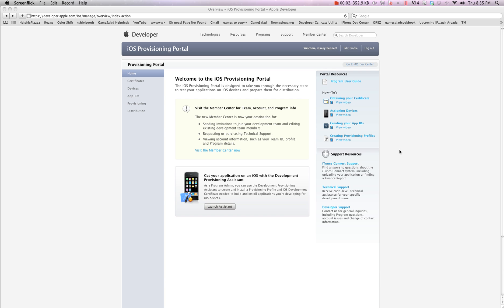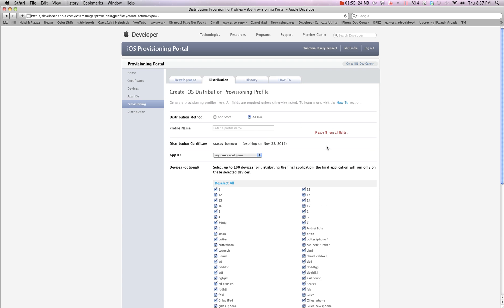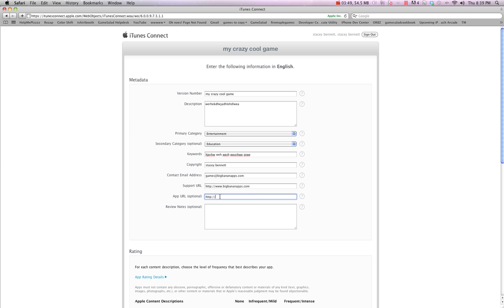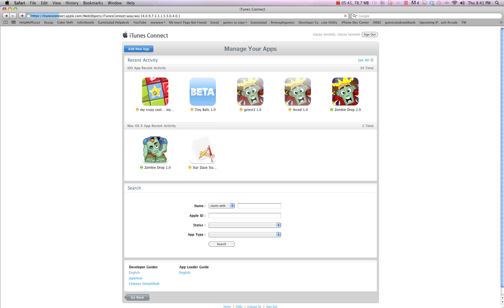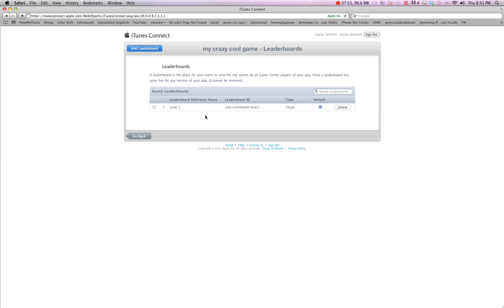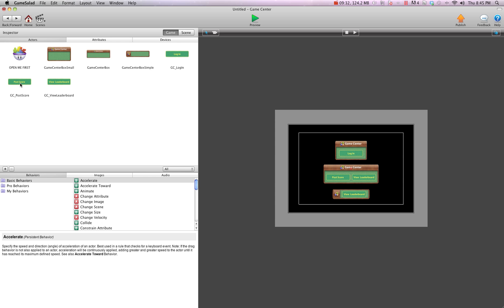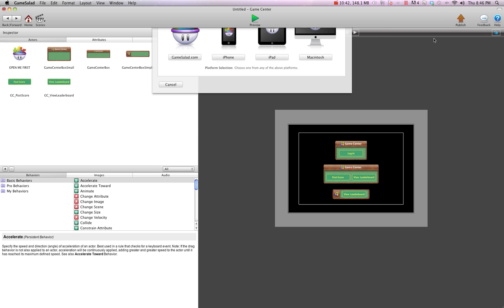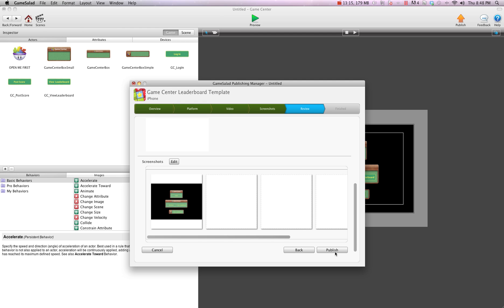How to Set up Gamecenter for GameSalad